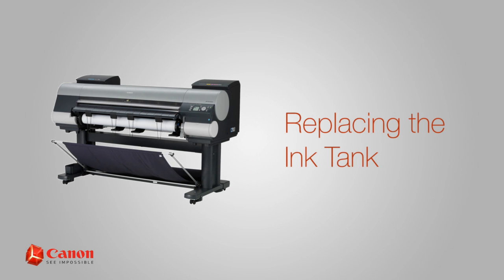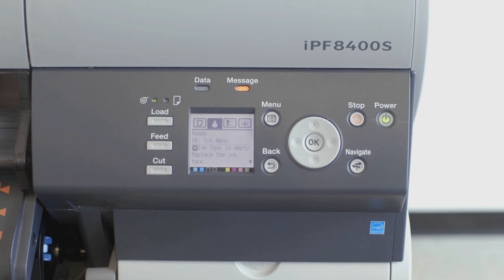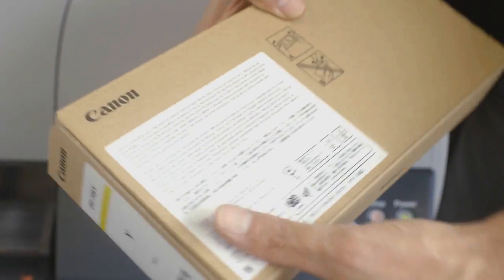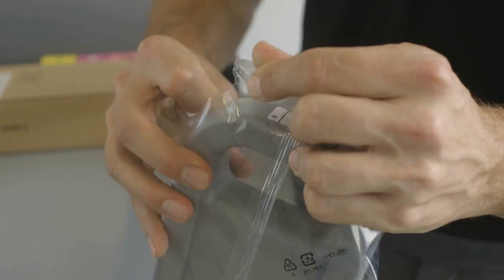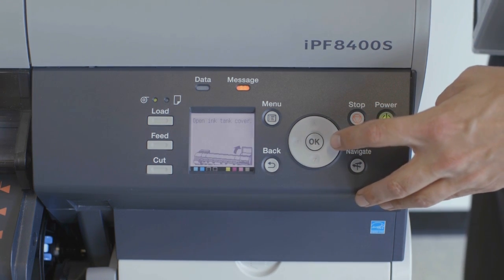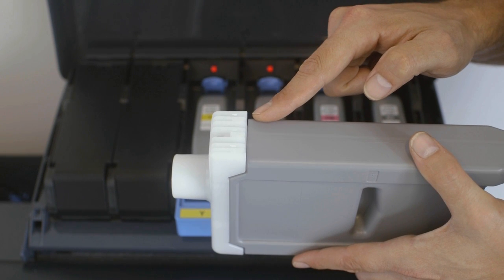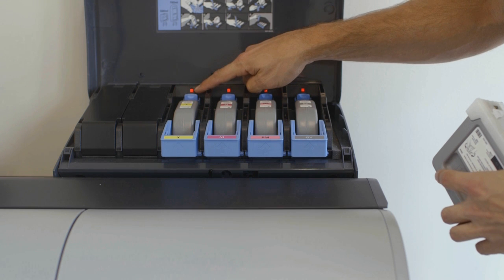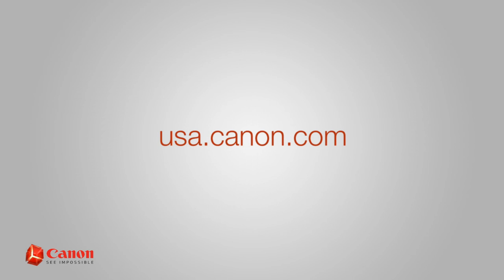How to Replace Large Format Ink Tanks on an imagePROGRAF iPF8400, iPF8400S, iPF9400, iPF9400S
Learn how to replace a PFI-706 700 ML large format ink tanks on a Canon imagePROGRAF iPF8400, iPF8400S, iPF9400, iPF9400S Large Format Printer. Canon imagePROGRAF PFI-306 300 ML ink tanks can also be replaced in the same manner as seen in the video.